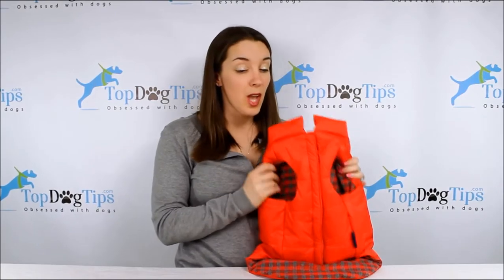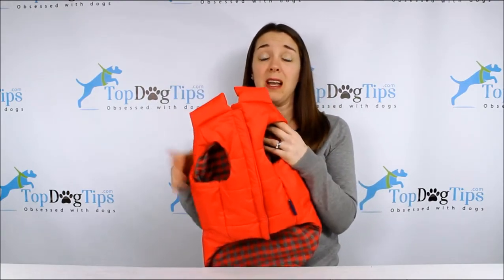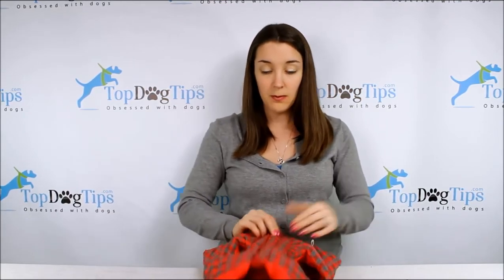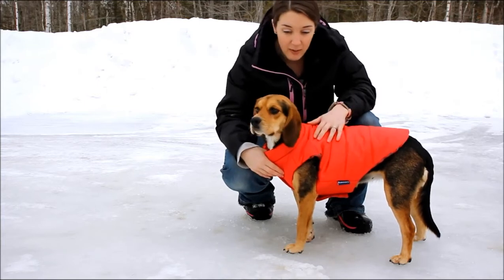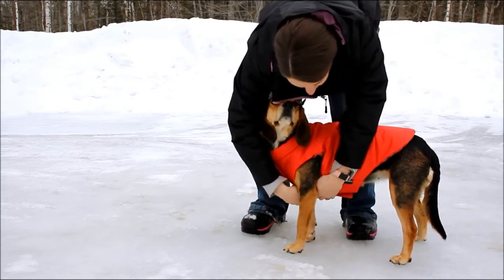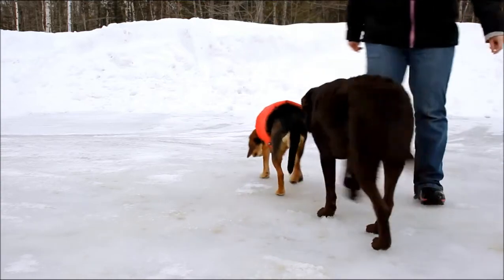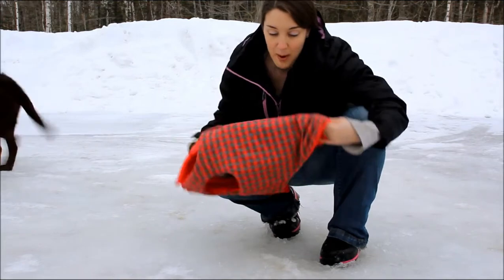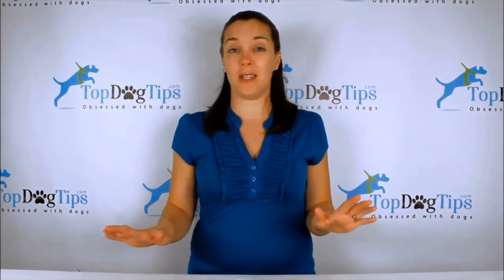DJANGO Reversible Puffer Dog Coat Review (2018)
Yes, it's true that dogs have their own coat of fur, but they some breeds still need to wear an extra layer when it's cold or rainy. Doggy jackets aren't just to make your pup look cute. High quality jackets, like the DJANGO Reversible Puffer Dog Coat, keep your dog warm and dry when the weather gets ruff.

The over-sized arm holes don't restrict range of motion. As you'll see in my video review above, Molly is very comfortable when wearing this jacket. I also like that it secures with a strip of Velcro that runs from your dog's neck down to his belly. It's super easy to put on and take off your pet.

The outer layer is water-resistant and wind-proof. There is a layer of synthetic insulation in the middle, and the interior layer is made of 100% cotton lining. As you can probably tell by the name, this jacket is reversible, so it's actually 2 jackets in 1.